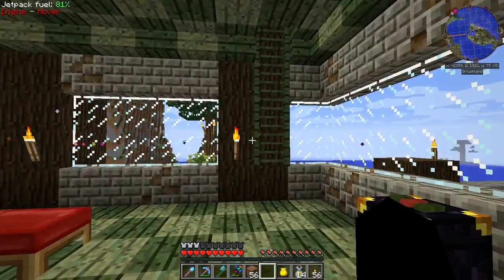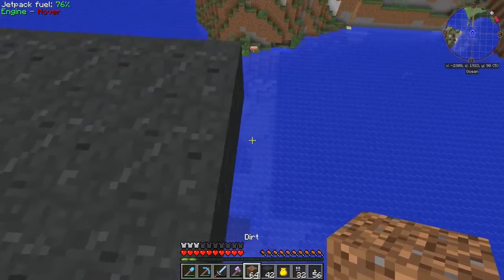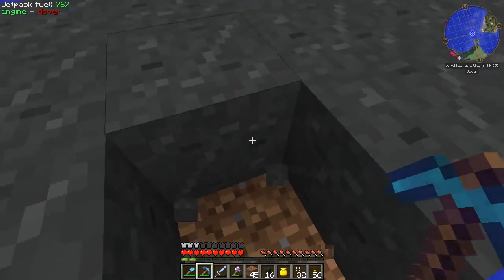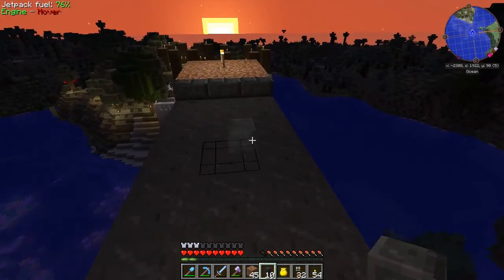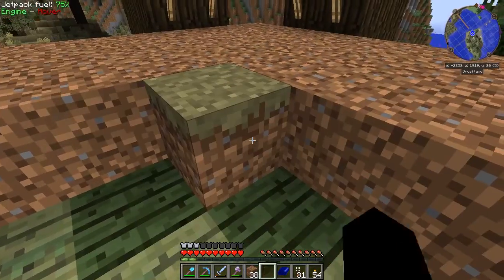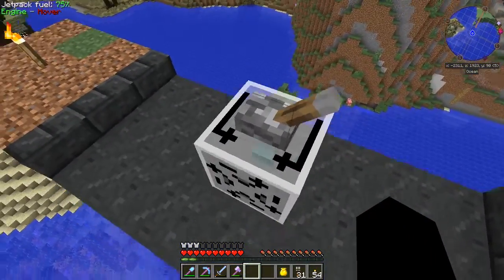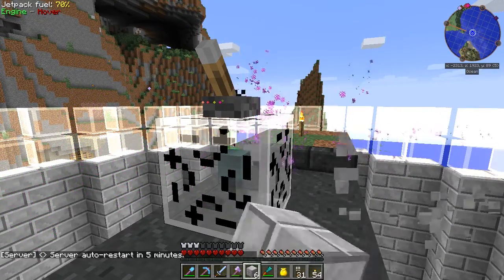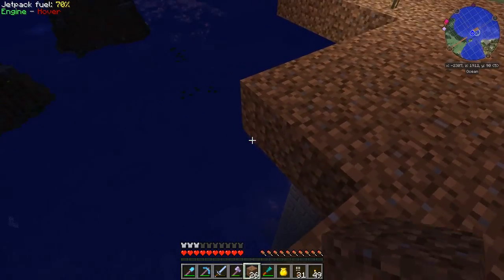jahg Tickles Infinity - 050 - Beginning Bridge Building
Hello.  The bridge construction project is underway; today marks the laying of the first stone, and our hero desperately needs more inventory space.

Shirts!  Get your jahg shirts and other merchandise all designed by Damnnature who also designed some of the thumbnail artwork used on the channel.

jahg is aware that some folks like to donate monetary sums Only donate if you can, don't feel bad if you can't.